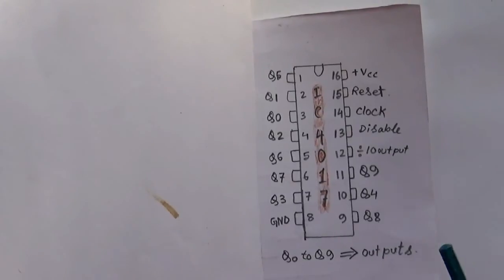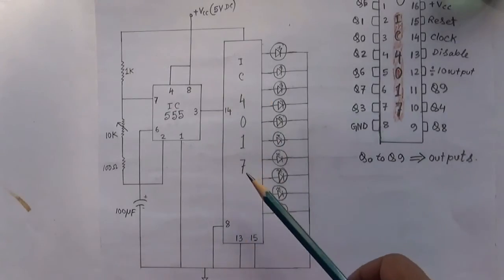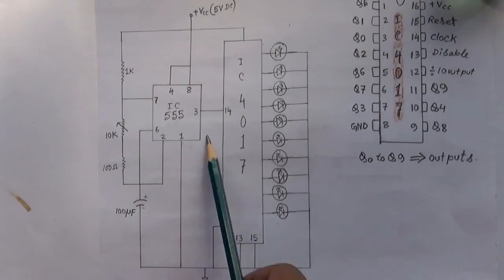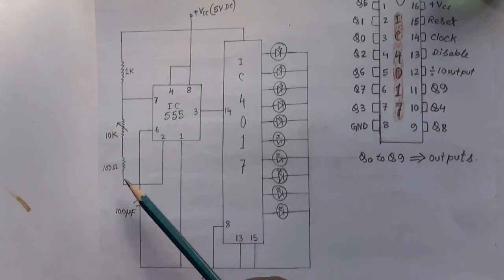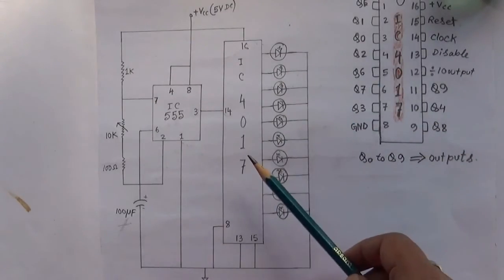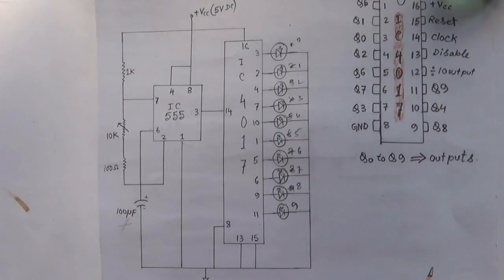LED Chaser circuit explained using 4017 IC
Differently explained led chaser circuit by IC 4017 and practically showing the circuit function.